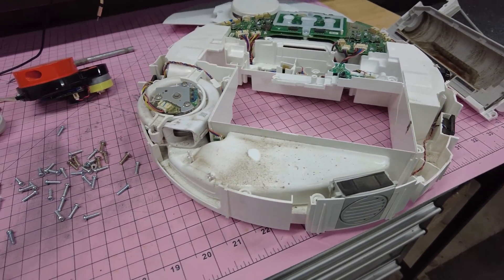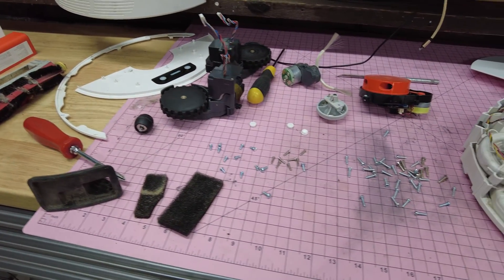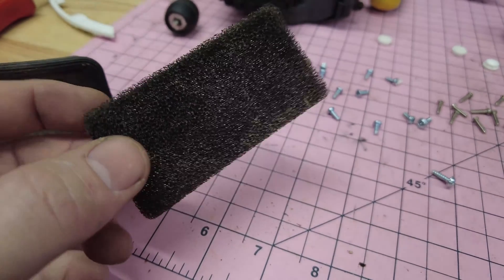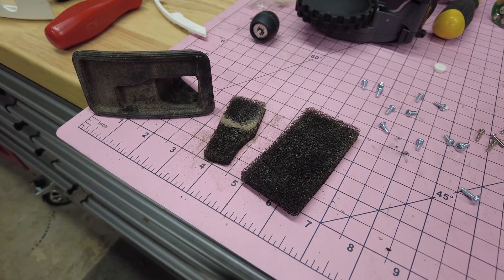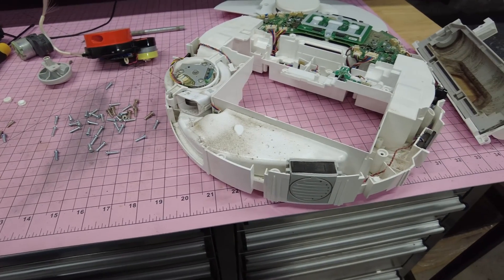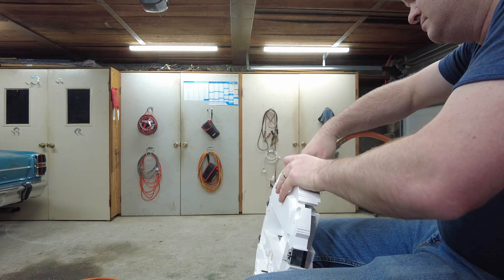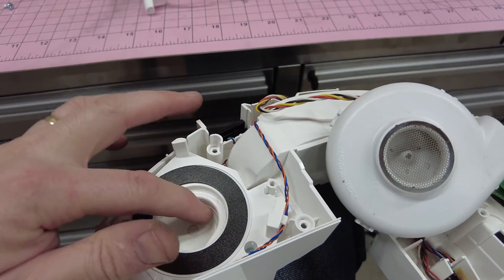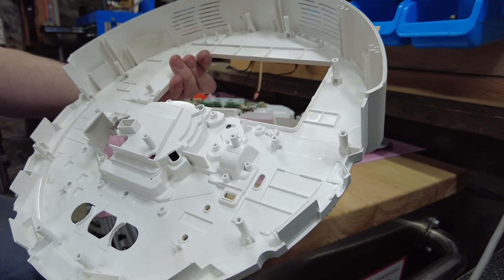Roborock S6: How to Repair 'Filter Clogged or Wet' Error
Hey folks, in my latest video, I tackle a common headache for Roborock S6 owners – the 'Filter Clogged or Wet' error. Join me as I dive into the nitty-gritty of dismantling, troubleshooting, and reassembling this robotic marvel. I'll get down to the root of the problem and show you how to keep your vacuum running smoothly. Don't let tech troubles ruin your day – let's fix it together!